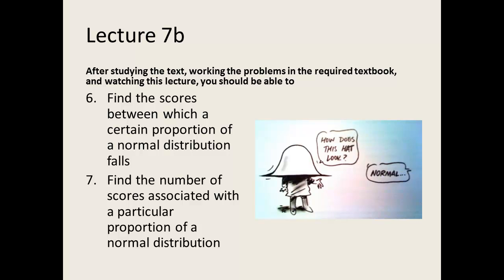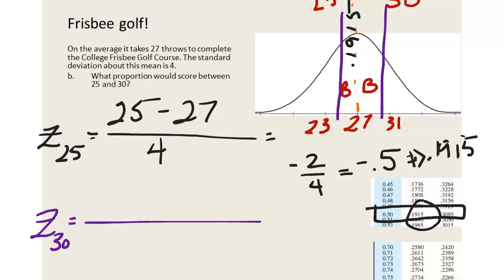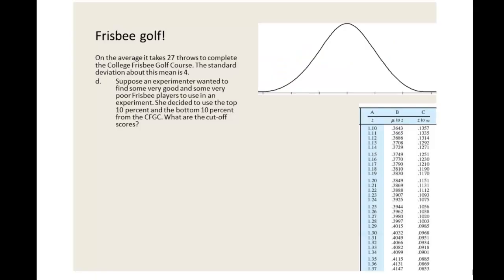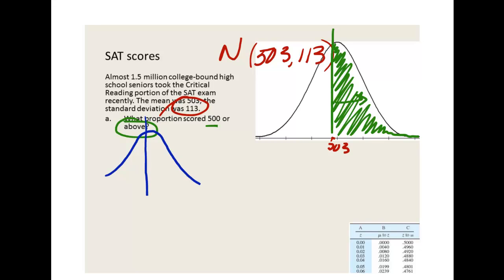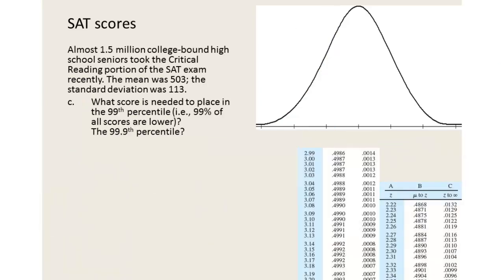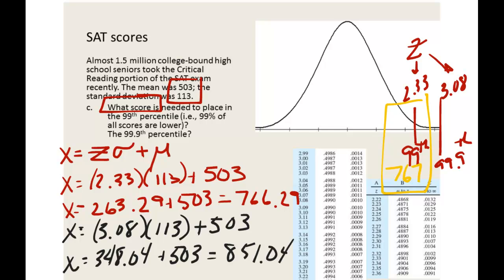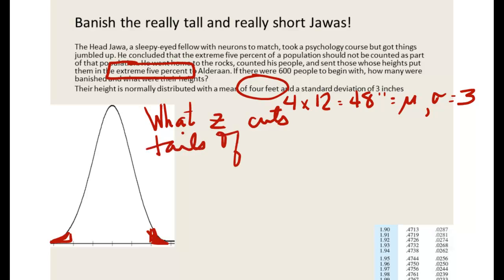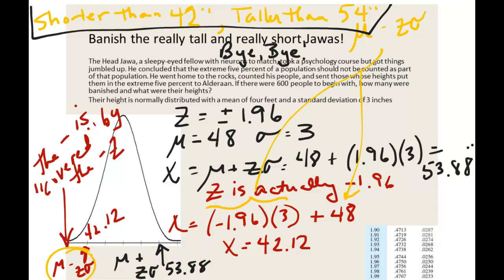RSEM5100: Lecture 7c